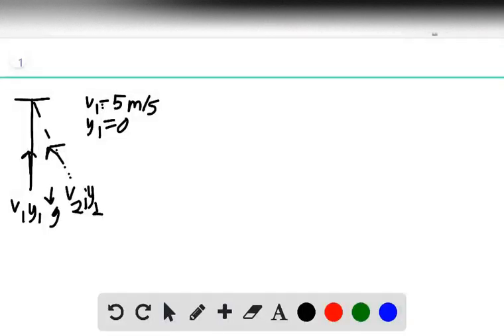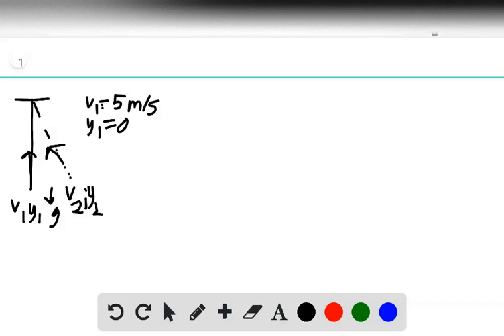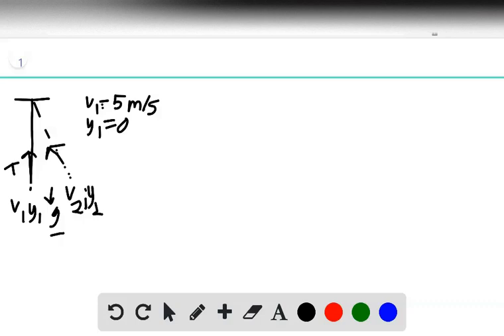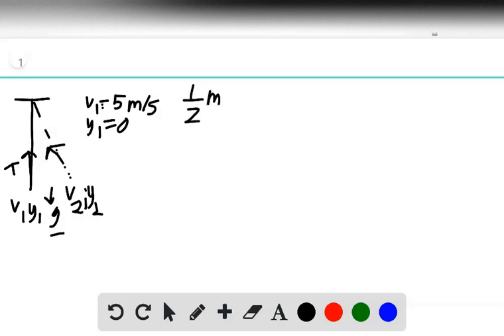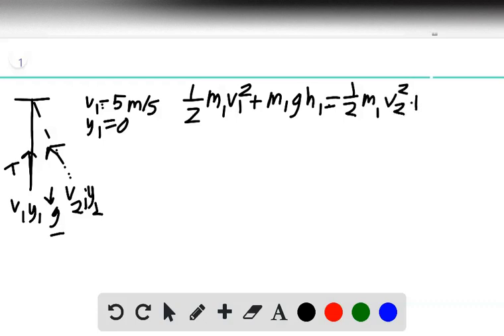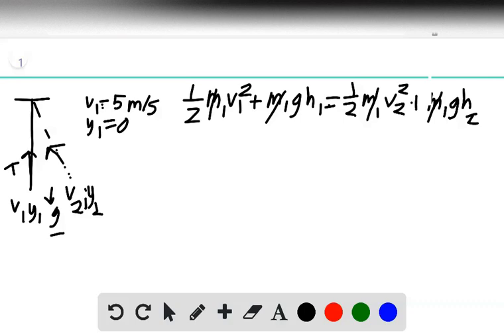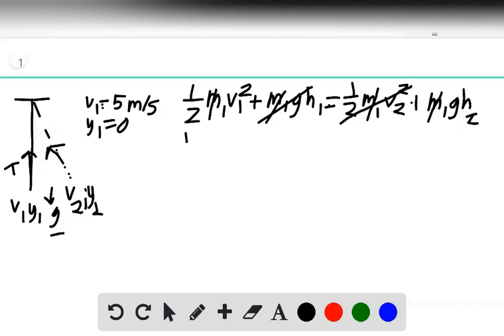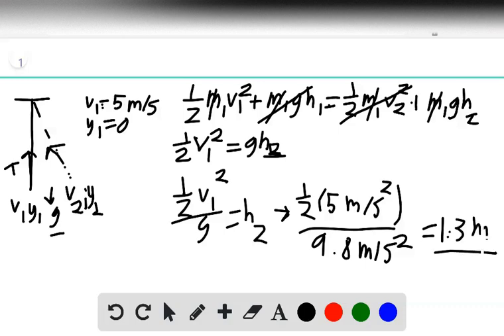Jane, looking for Tarzan, is running at top speed 5 0 ms and grabs a vine hanging vertically from a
Jane, looking for Tarzan, is running at top speed (5.0 ms) and grabs a vine hanging vertically from a tall tree in the jungle. How high can she swing upward Does the length of the vine affect your answer

📕 Economics Q&A
📕 Chemistry Q&A
📕 Math Q&A
📕 Statistics Q&A
📕 Computerscience Q&A
📕 Accounting Q&A
📕 Biology Q&A
📕 Physics Q&A